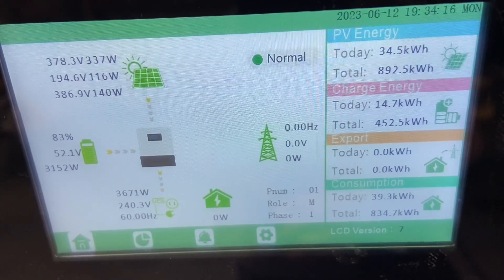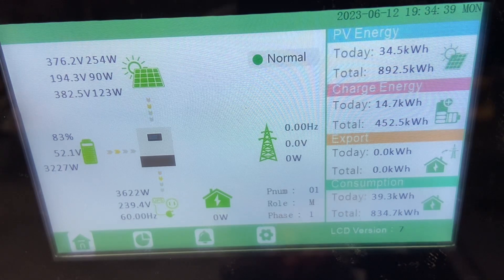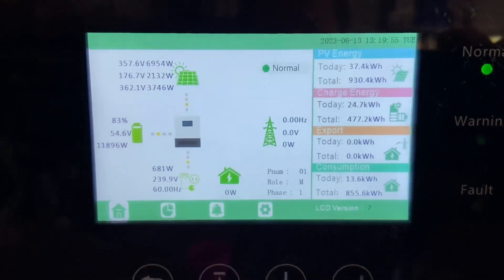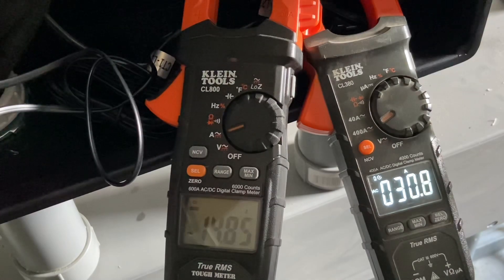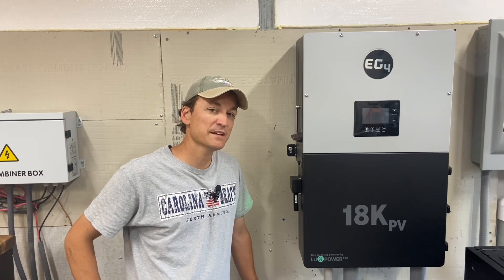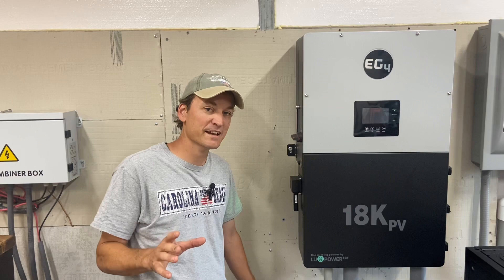EG4 18kpv 3 week update and more load testing~ off grid whole house solar inverter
in this video, I describe some of the settings I'm using for off-grid. and I test more of the surge capacities of the inverter.

Here is the link to the inverter.

These are the bus bars I use for the system

This is where I got the heavy gauge wire for my system.

purchases.